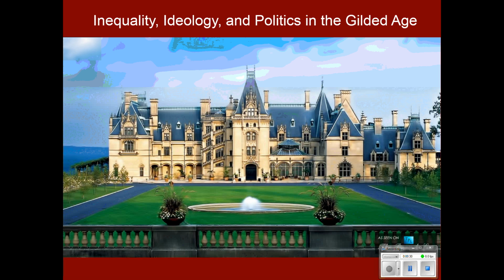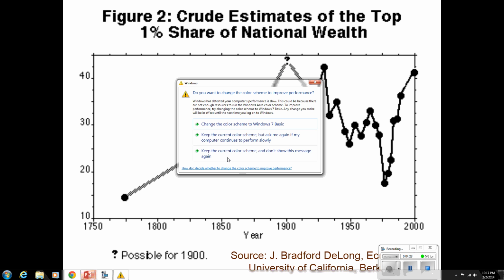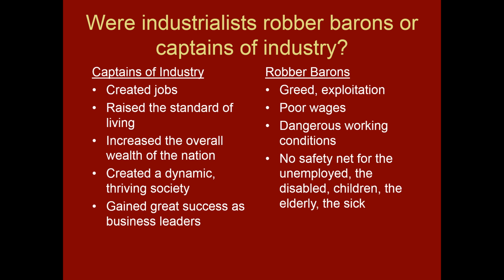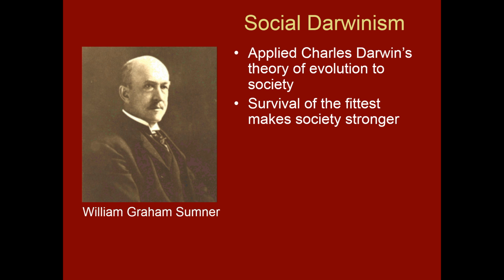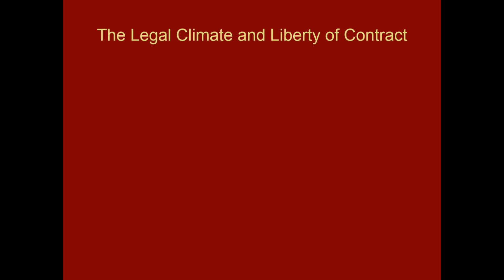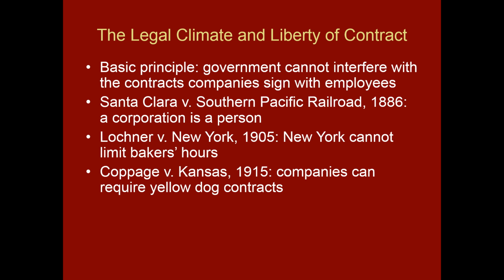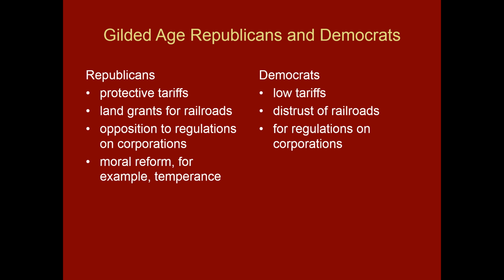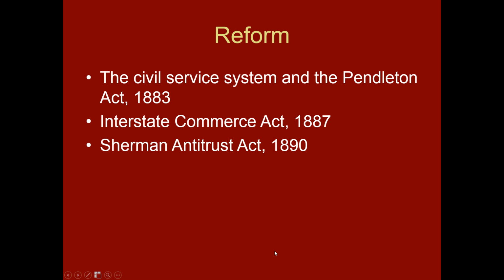Inequality, Ideology, and Politics in the Gilded Age